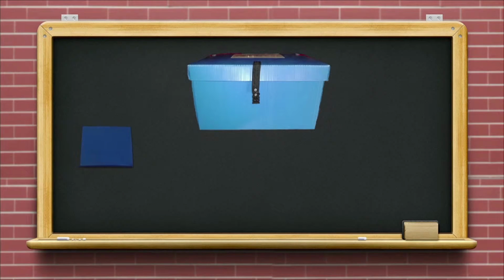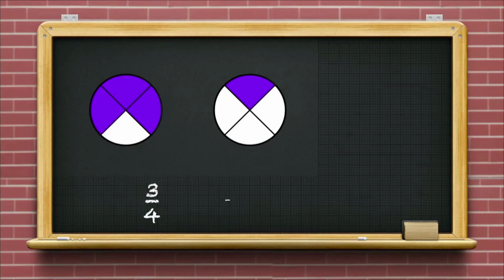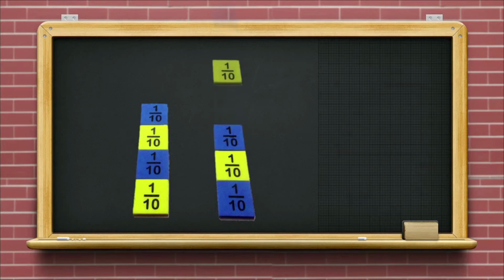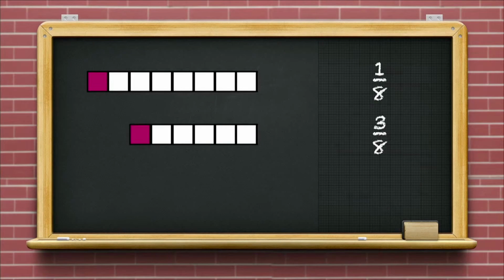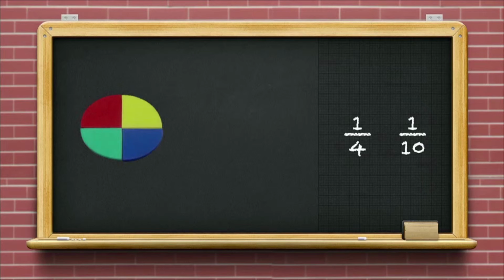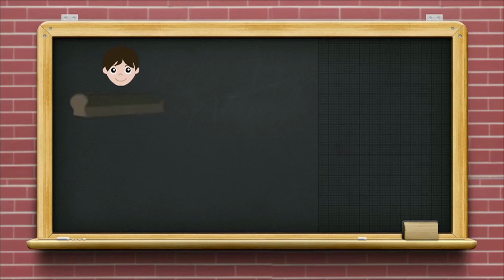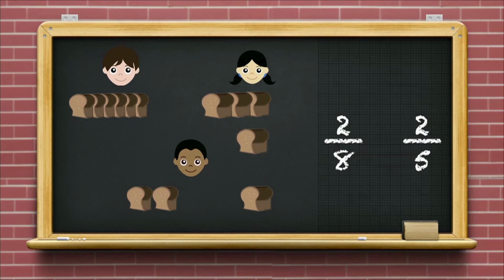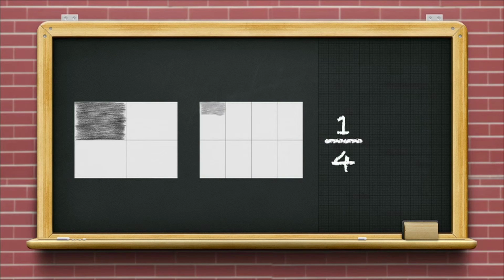Comparison of Fractions - English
A demonstration video on how to use Akshara's Kit effectively and help your children learn all about comparison of fractions in English.